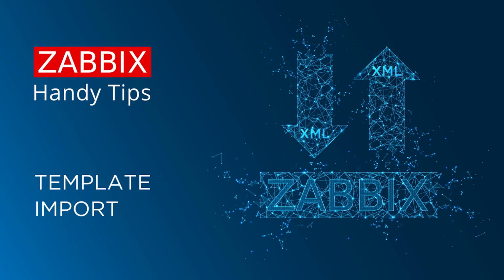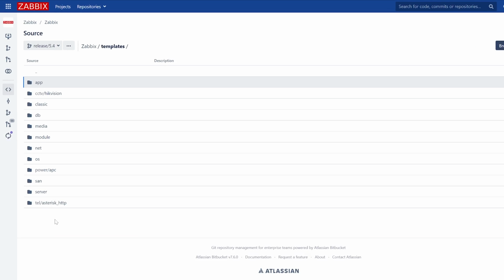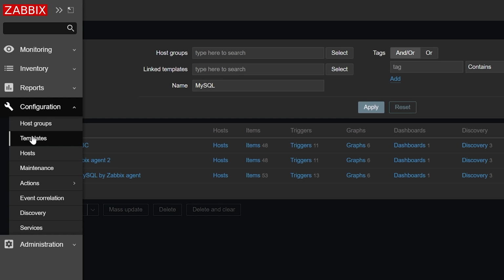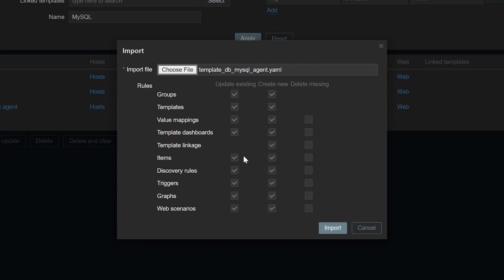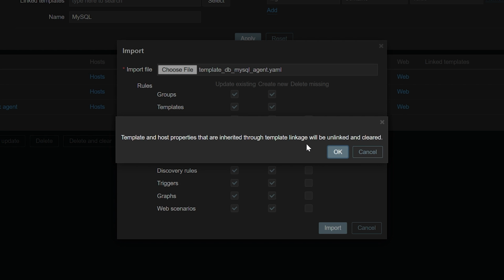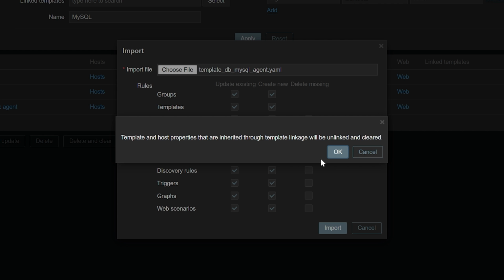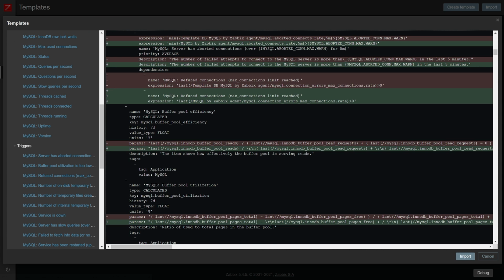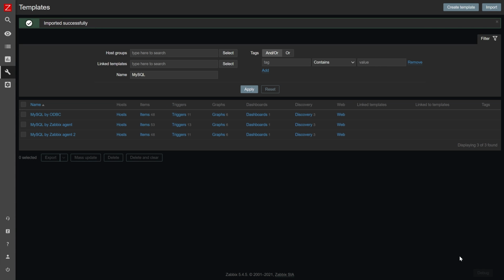Zabbix Handy Tips: Template Import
Zabbix Handy Tips - is byte-sized news for busy techies, focused on one particular topic. In this video, we will take a look at the improved template import functionality in Zabbix 5.4. Learn how to keep track of updates to official Zabbix templates and upload them to your Zabbix instance.

to byte-sized news "Zabbix Handy tips" for busy techies! No spam, ever.